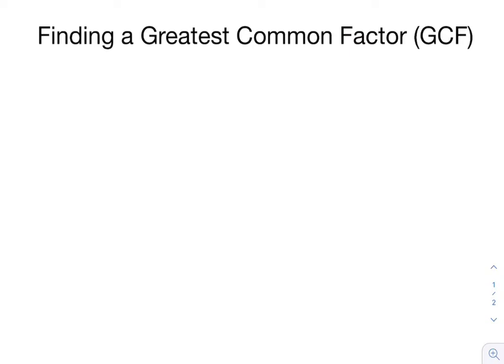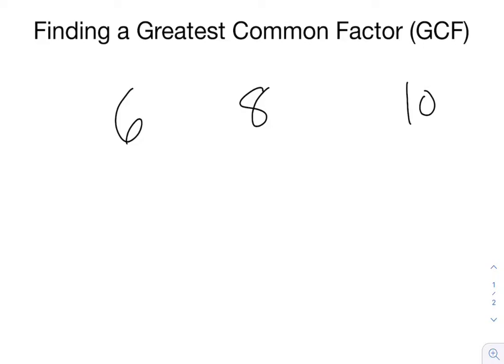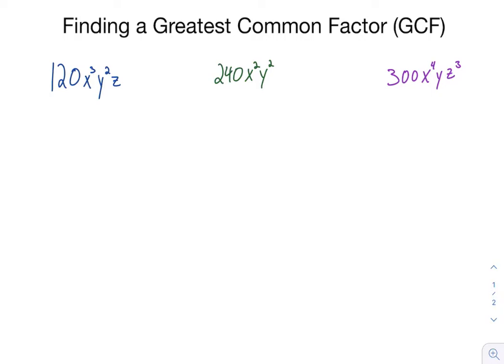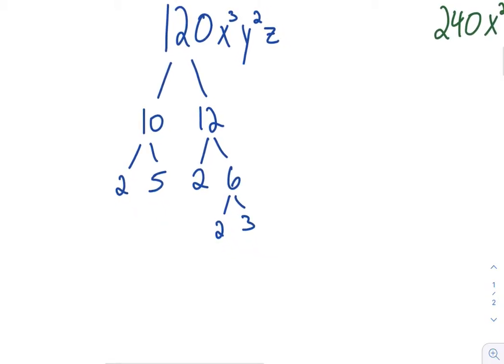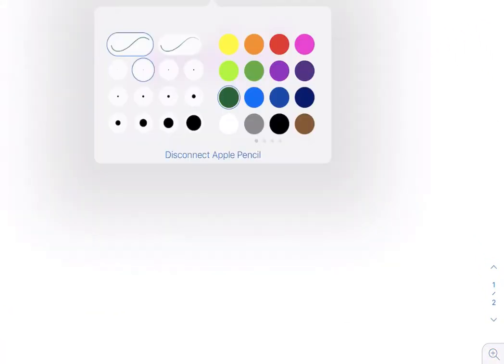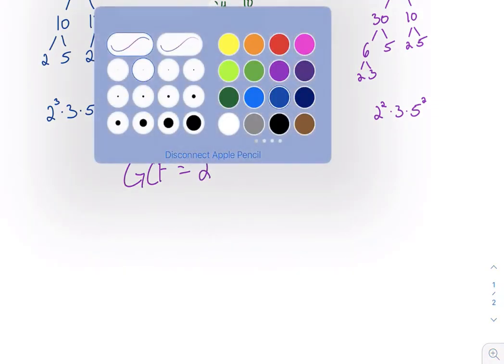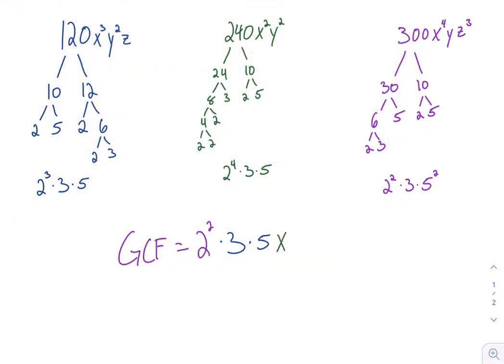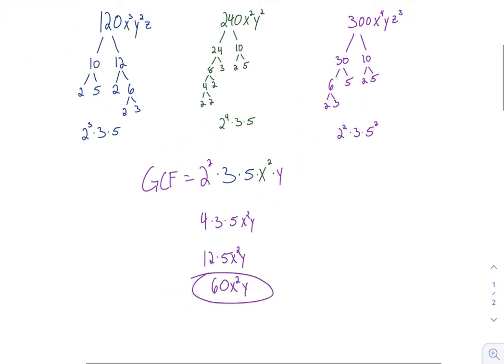Finding a GCF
How to find greatest common factor (GCF) in a systematic way.  For terms with both numbers and variables.